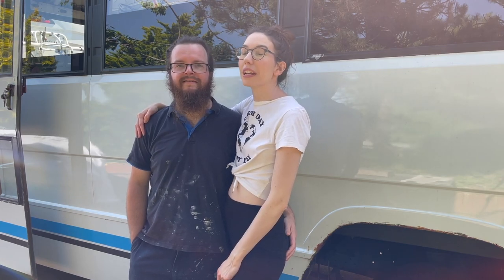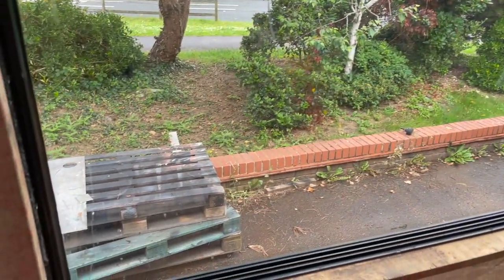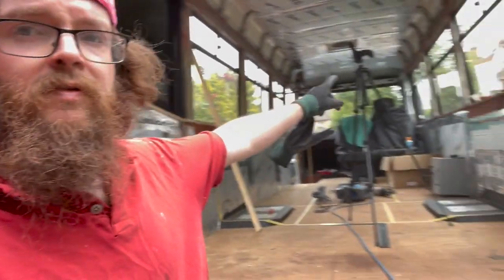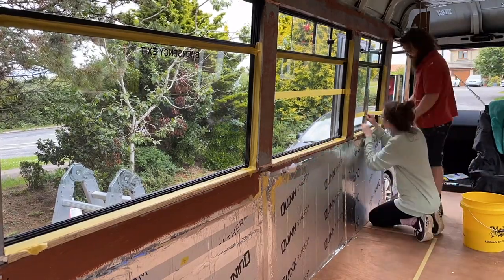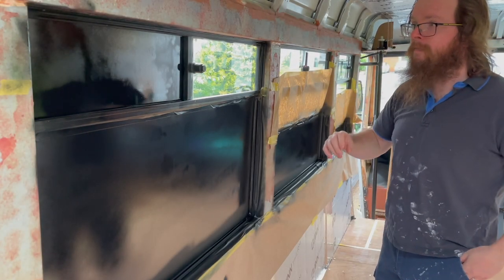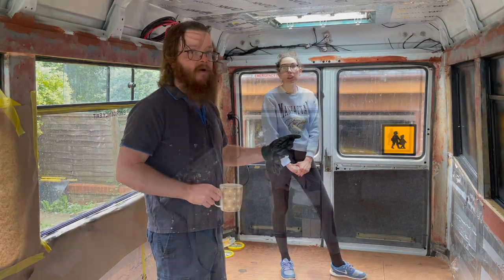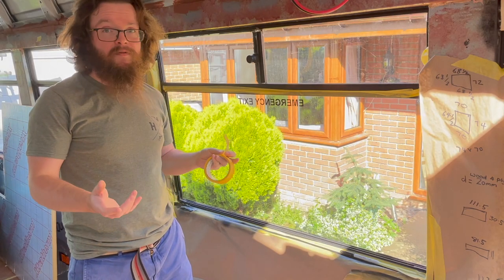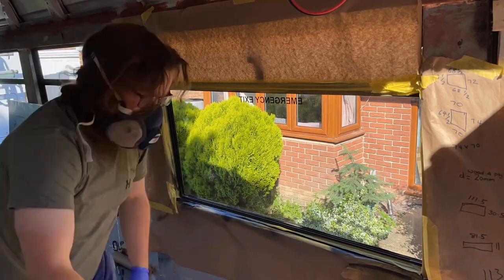Painting & Insulating Our Bus Windows | Van Build Continues | Mercedes Vario Camper Conversion Ep.29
Painting windows may sound odd but we wanted to demo how we've attempted to zone our van layout. This includes insulating over some of our huge windows - again this sounds odd but we wanted to make way for the kitchen and other features essential to our vanbuild

Like most of our projects this throws a few unusual challenges our way; one of our own making (again as usual). But we've really enjoyed the last couple of weekends or so working on this. It'd be great to hear from you all in the comments.

Thanks very much for watching. We totally appreciate it.

The main chapters in this weeks video
00:00 Intro segment
00:00:26 Removing/trimming the old minibus window sill
0004:22 Cleaning and painting the windows with 2K aerosol paint
00:09:12 Removing the masking tape from the windows
00:09:40 Insulating and battening the rear bus windows
00:10:50 Using pocket hole jig to secure wall battens
00:13:33 Painting the large window
00:14:10 Rigging up the Maxxair Deluxe whilst we are working
00:14:38 Frosting the vans bathroom windows with frosted glass spray
00:16:36 How we battened the windows
00:20:30 Mistake made on the frosted windows
00:21:47 The finished windows with close ups

100mm Foil Tape
Masking Tape - sensitive surface
Frosted Glass spray by Rustoleum
Self Drilling metal screws
Wolfcraft undercover pocket screw jig
Brown masking paper